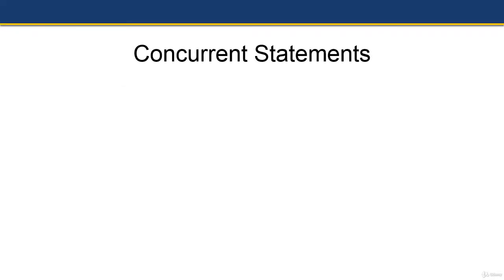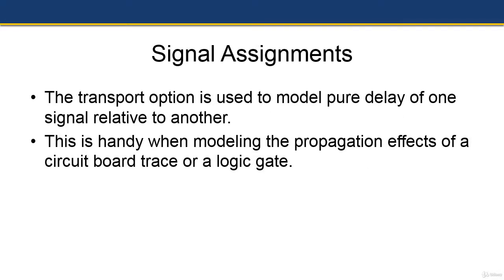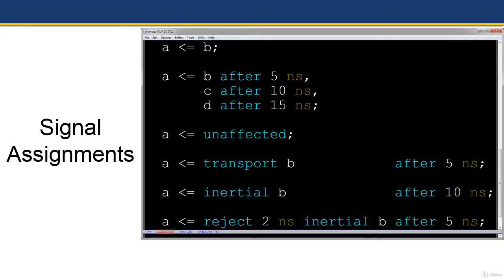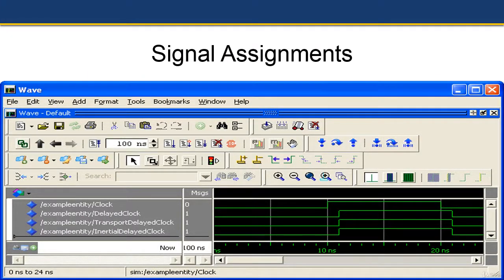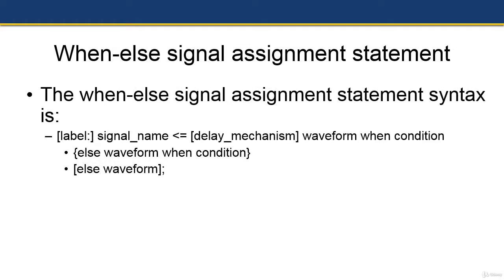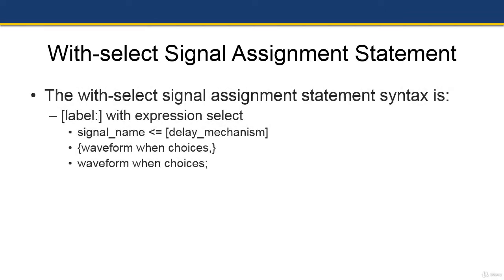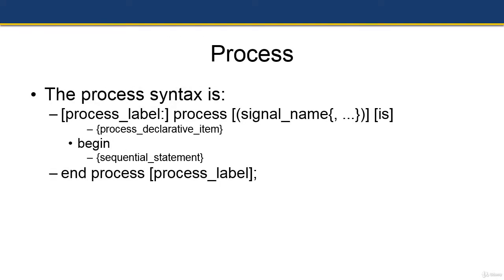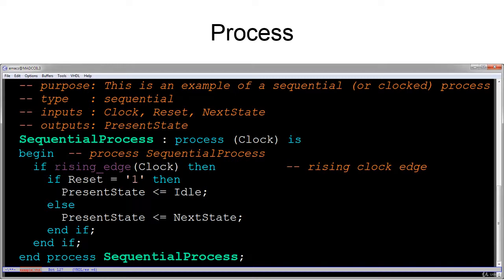Concurrent Statements | VHDL | Tutorial 7